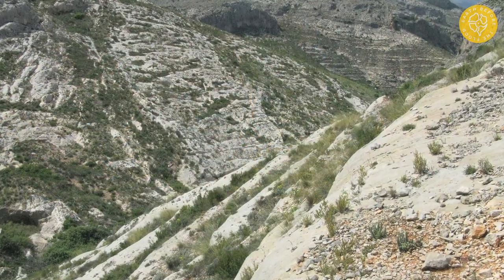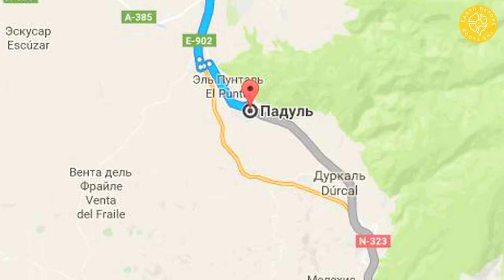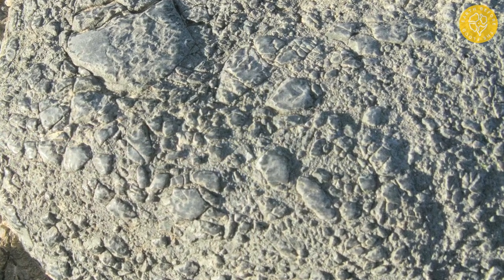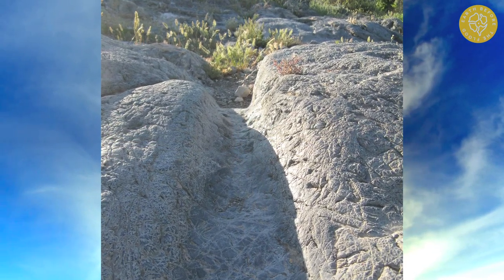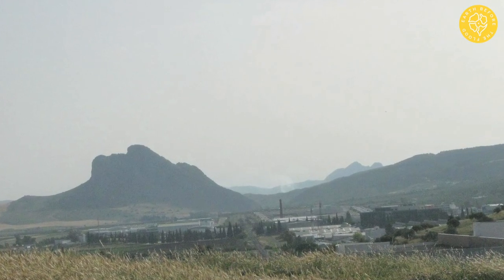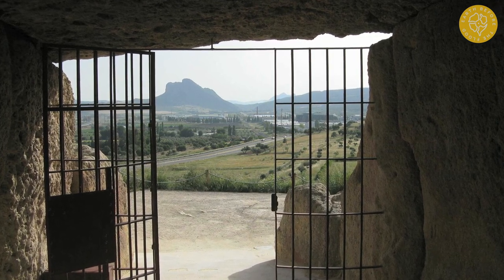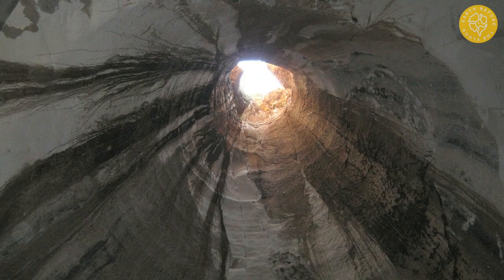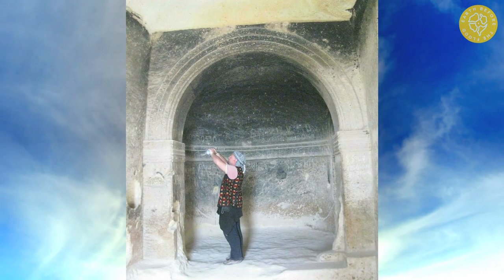Towns of the Neogene Period: Stone Terraces, Drainage Systems and Man-Made Rocks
Ruins of rock, underground and megalithic towns and structures, stone roads and ruts connecting them, as well as petrified pits, wells, trenches, graves, terraces on mountain slopes, drainage and irrigation systems, traces of mining and road construction equipment, footprints of people and animals of the Neogene period are widespread in the Mediterranean region. They are aged from 15 to 5 million years. The first author video in English, based on the research of doctor of Geology Alexander Koltypin - the famous Russian explorer of megaliths, rock and underground towns and structures. A. Koltypin explored for the past 8 years many interesting archaeological sites in Europe (Spain, Italy, Bulgaria, Israel, Turkey, Jordan, the Crimea, the Caucasus). His findings were recognized by many specialists and interested people all over the world.
See the first series of the video "Ruins of Neogene towns and structures" ... the second series